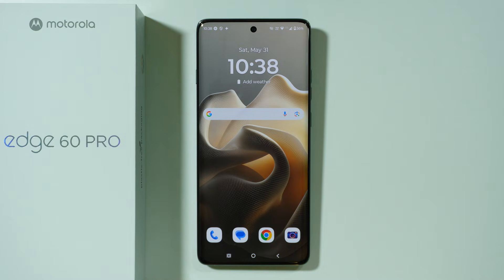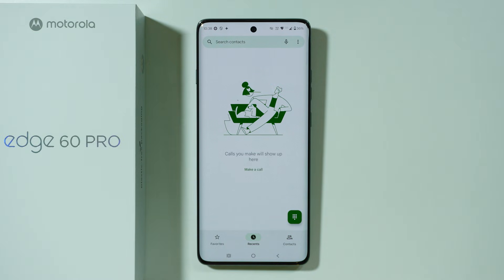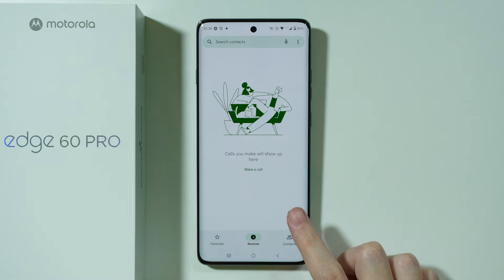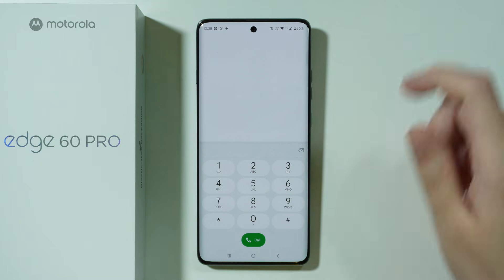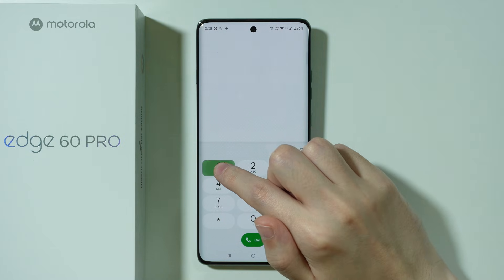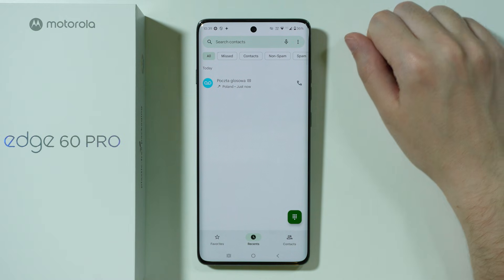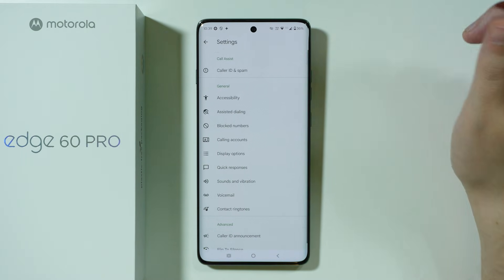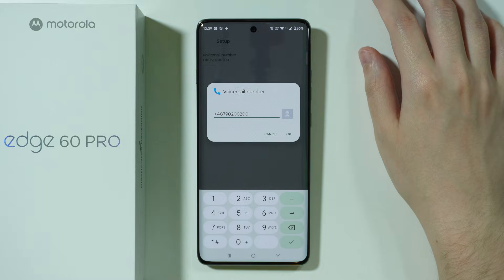Motorola Edge 60 Pro: How to Call & Set Up Voicemail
Discover the step-by-step process to configure your voicemail box, record a personal greeting, and check messages directly from your dialer app. Master these essential calling features to never miss important messages while using your Motorola Edge 60 Pro smartphone.